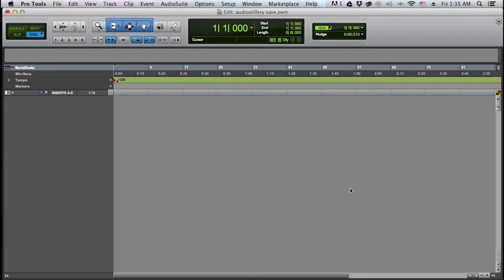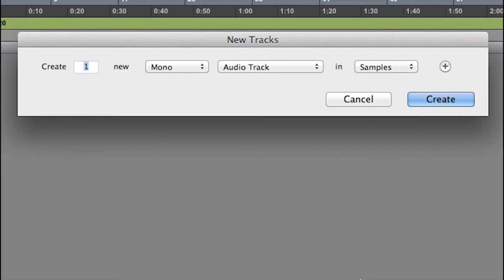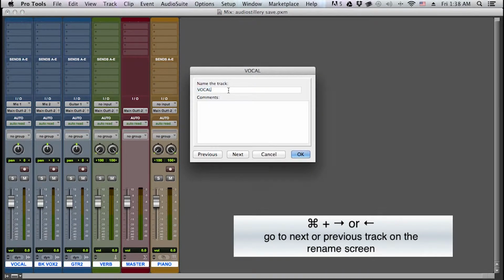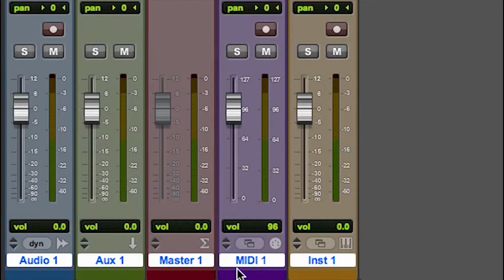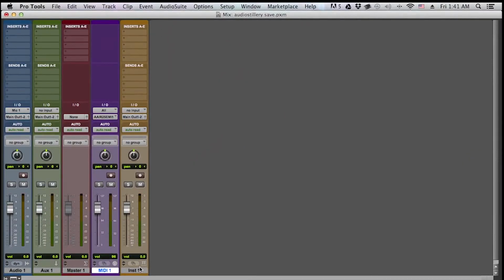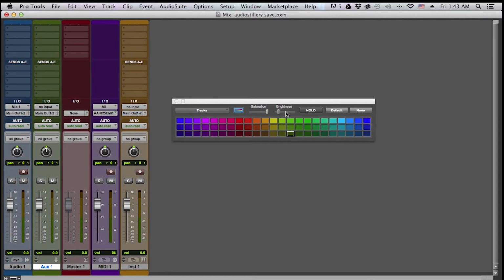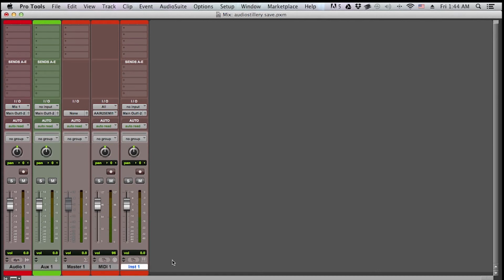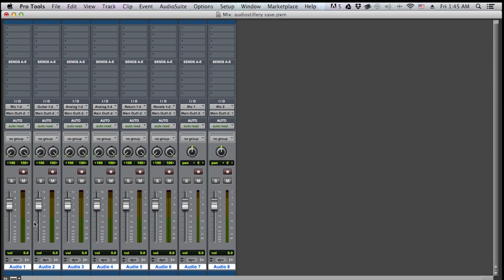PRO TOOLS ONE COURSE 3 - TRACKS